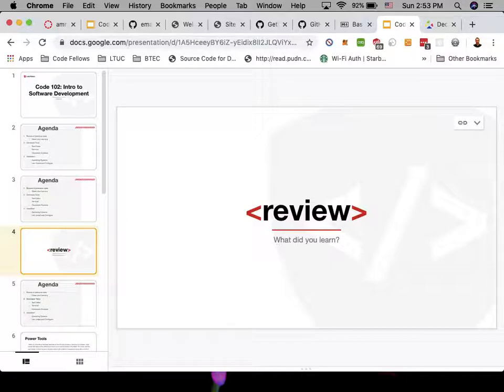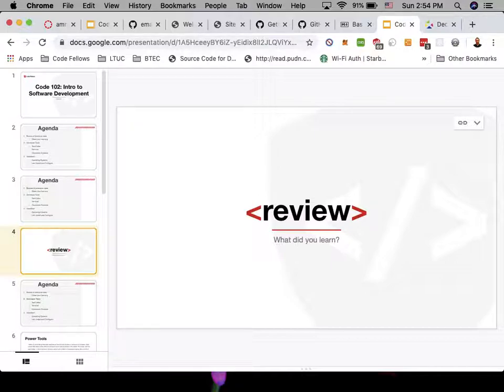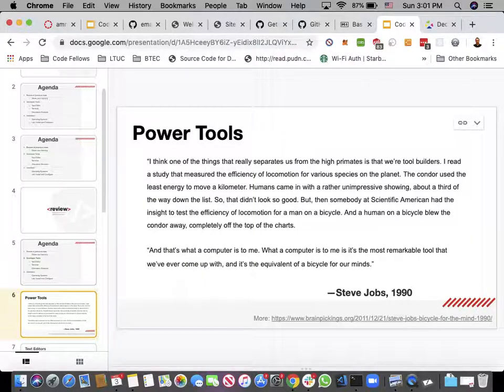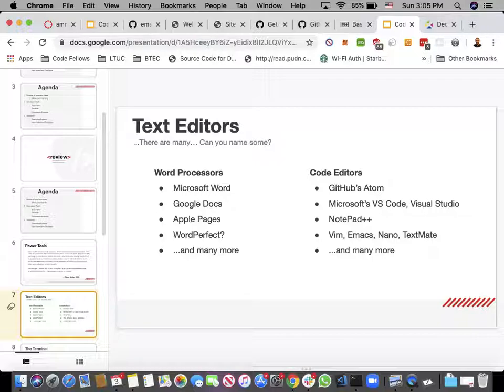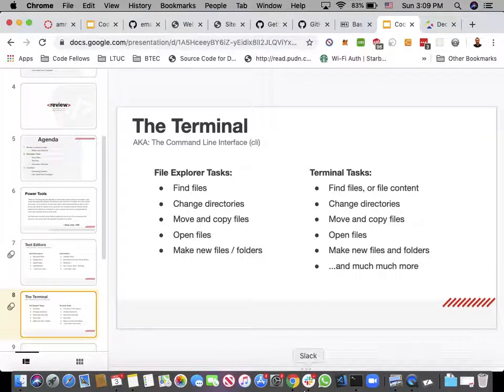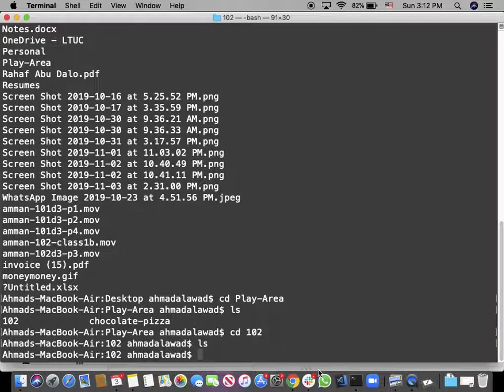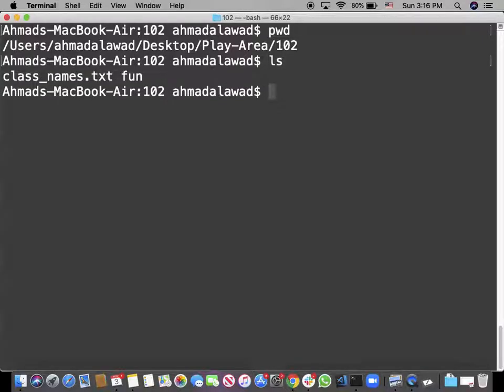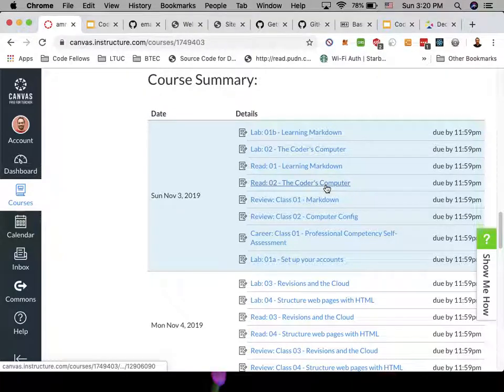amman 102d4 class2a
Amman 102d4 - Class 3a
Ahmad Alawad